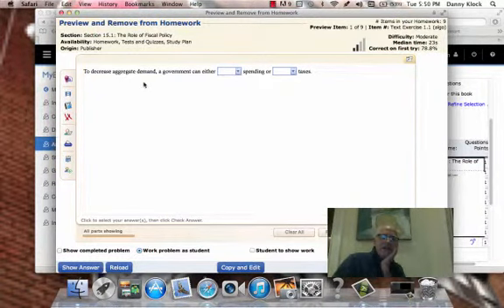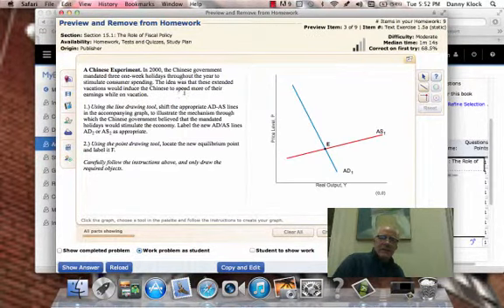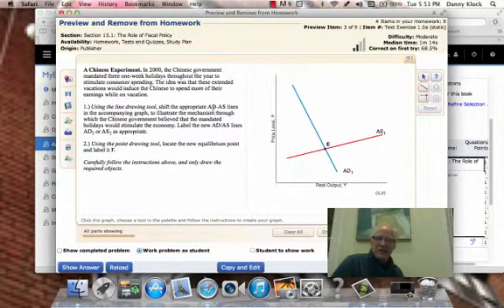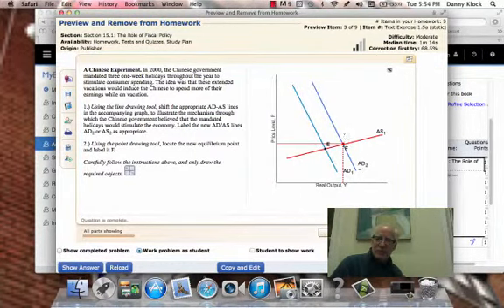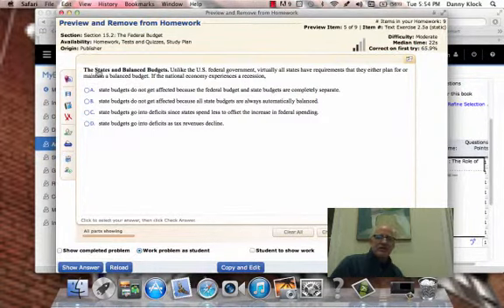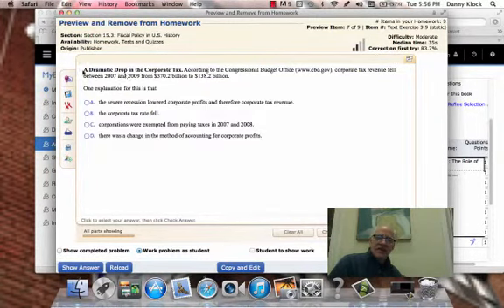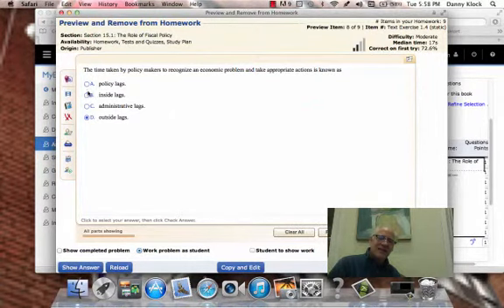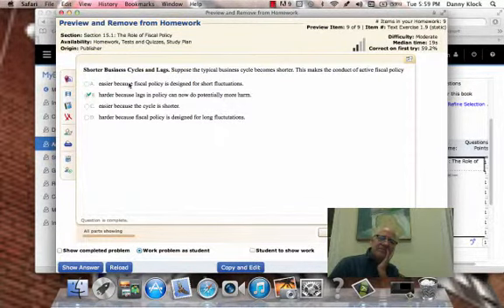chapter15 Homework Help